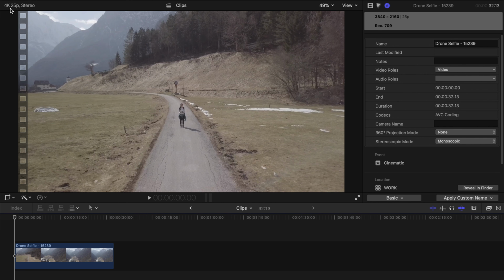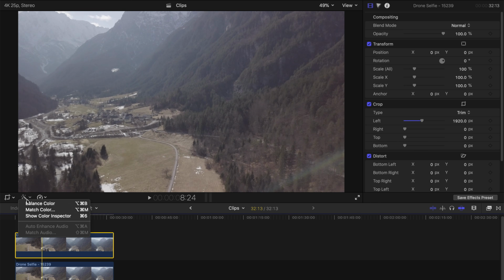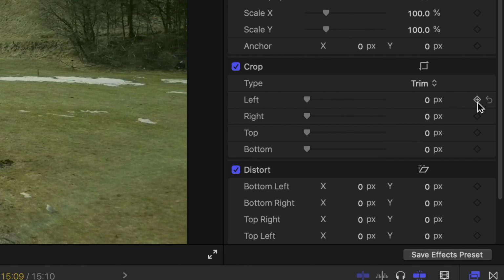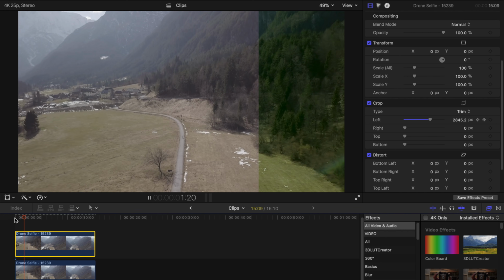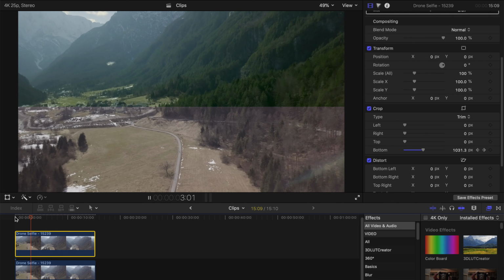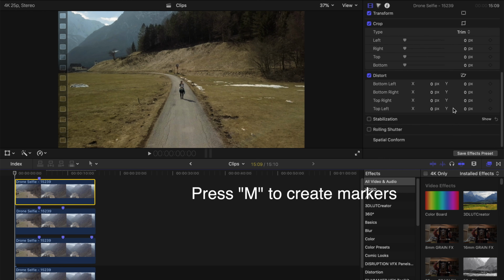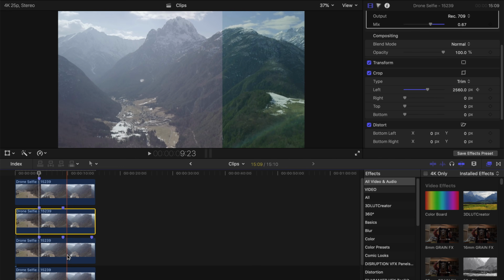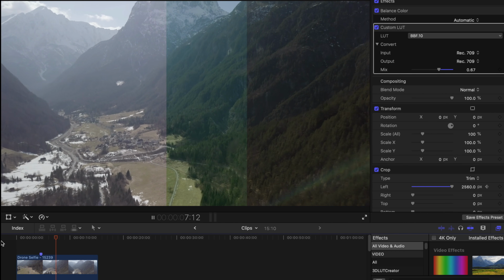【Beginner】How to Create LUT Sliding Comparison | Final Cut Pro X tips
Hi guys, today I will be showing you all some tips on creating your very own LUT comparison and sliding comparison.

This tutorial is very useful when you are trying to create the "Before & After Effect" kind of visual comparisons. This can come in handy when you are doing school project videos, housing renovations, music videos, vlogs, and promotional corporate videos!

SO, it is simple.
1. Check the resolution of your video.
2. For simple half-screen comparison just duplicate your video, crop the upper one into half of the resolution (be it horizontally or vertically)
3. For simple sliding ones, create a keyframe at the start of the video and crop it at full resolution (in this case 3840). Then, go to any part of your video and readjust the crop to make it '0'.
4. For multiple sliding LUT comparison, is very complicated. I am showing one of the ways to do it in this video, so just watch my video and TRY!

The reason for me to do this video is that I have realized how many LUT videos are there on YouTube with excellent LUTs but no tutorials on how to create those comparison effects (simple ones). Thus, I have decided to show you guys a few ways to create such comparisons, mainly focusing on the sliding ones.

Anyways, thanks for your support guys! REALLY APPRECIATE IT!!!